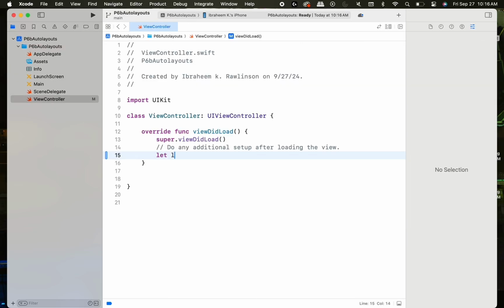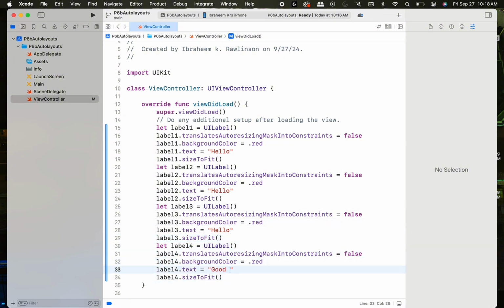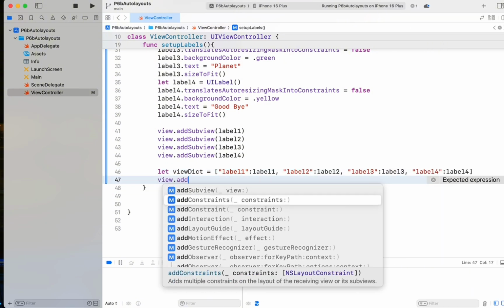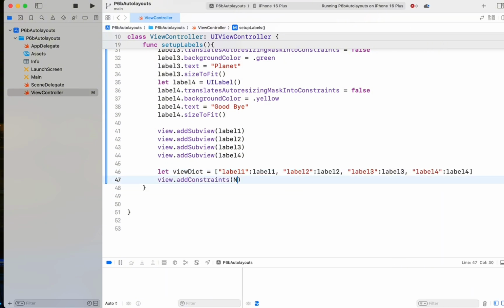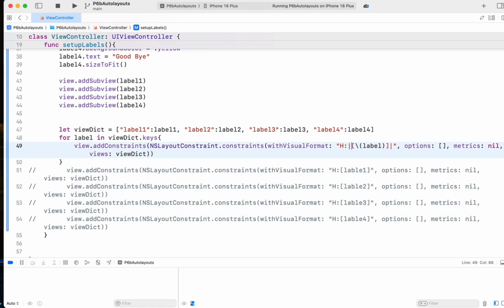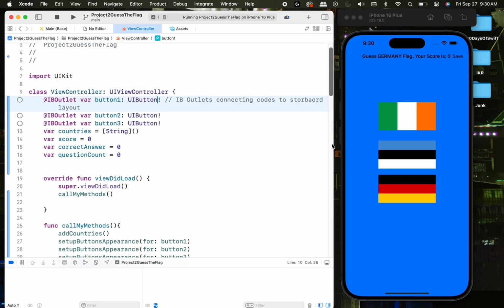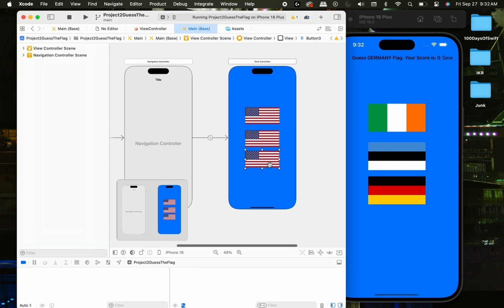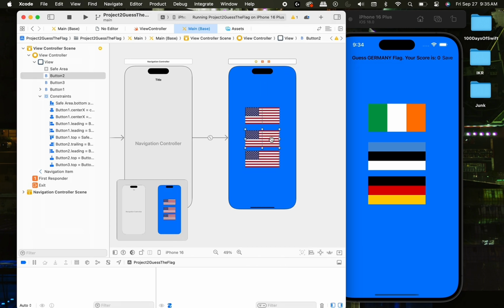100 Days of Swift: Day 30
Auto layout and programmatic layout ￼